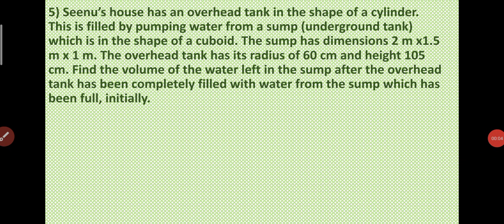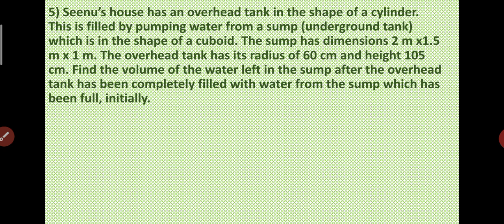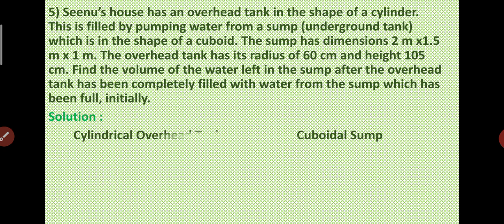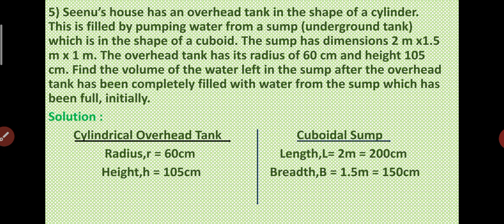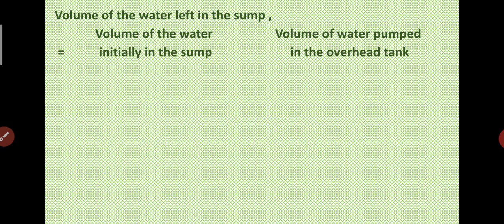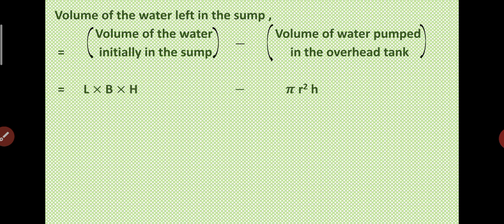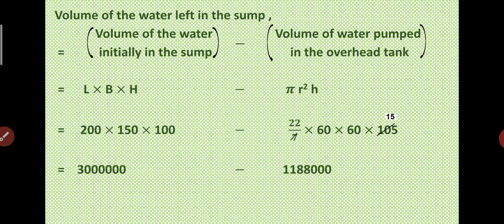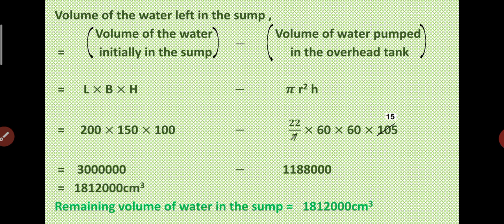10th Ex:7.4 que-5